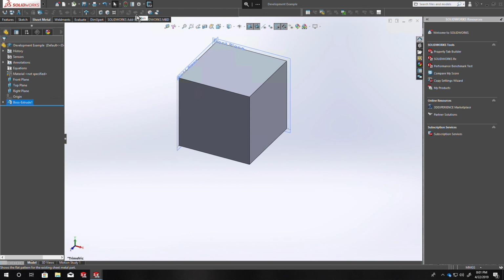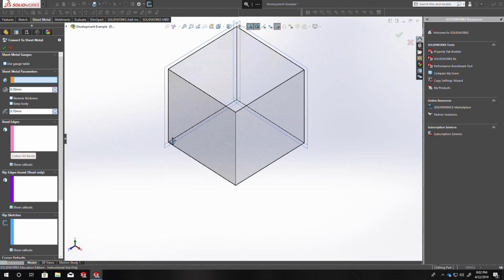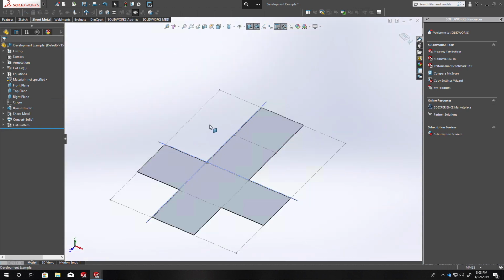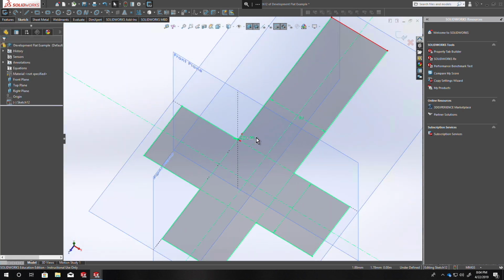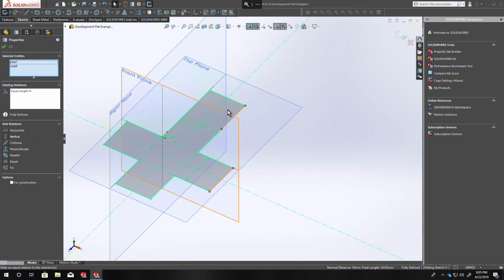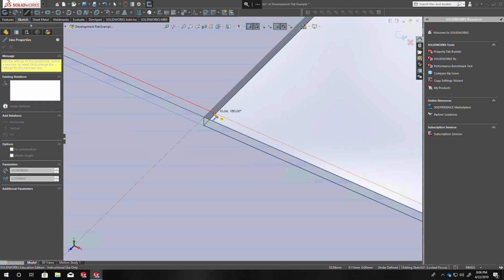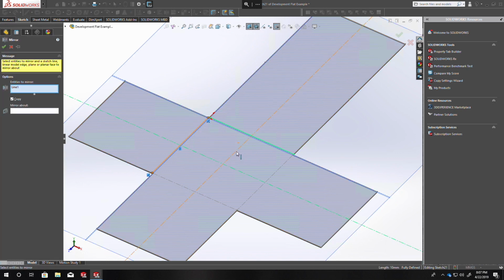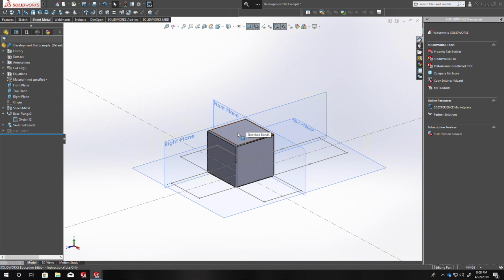SolidWorks - Developments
Creating developments with SolidWorks